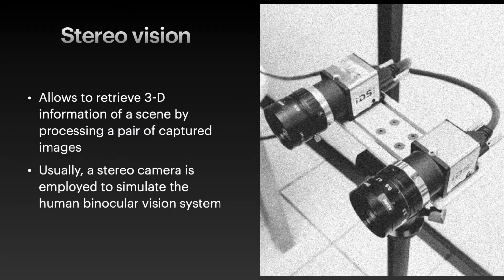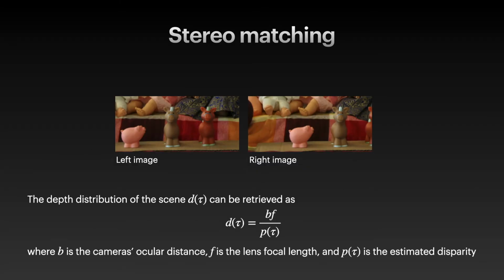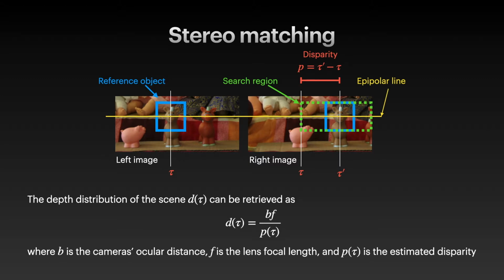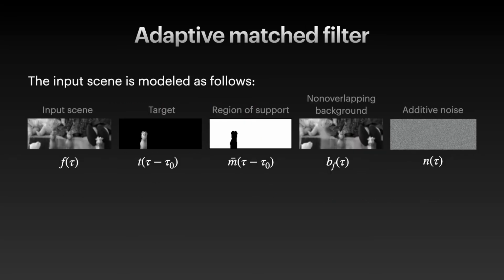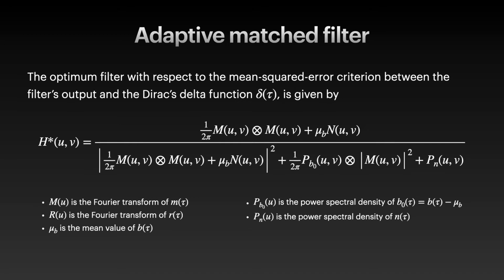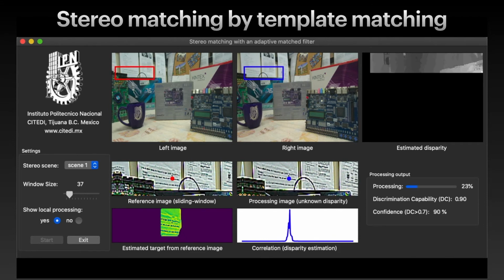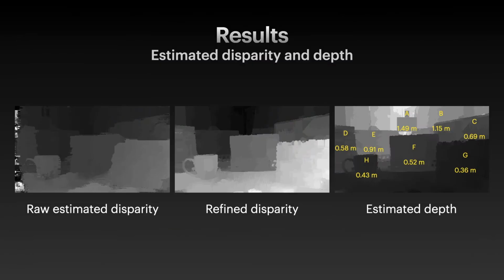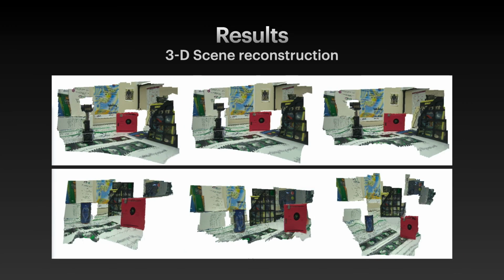3D reconstruction by stereo matching with an adaptive matched filter for implicit target recognition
This video describes the following journal paper:

J.E. Hernandez-Beltran, V.H. Diaz-Ramirez, R. Juarez-Salazar, Adaptive matched filter for implicit target recognition: application in three-dimensional reconstruction, Appl. Opt. 58, pp. 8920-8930, (2019).

Abstract
The design of matched filters for optical correlators requires explicit knowledge of the shape of the target. This requirement limits its usefulness in applications where the appearance of the target is unspecified or dynamically changing. This research presents the design of an adaptive correlation filter by the optimization of the mean-squared-error criterion when the shape of the target is implicit and embedded on a cluttered background with unknown statistics in the reference image. For this, estimators to obtain the region of support of the target as well as statistical parameters of additive and nonoverlapping noise of the scene are proposed. The performance of the proposed filter is analyzed in terms of detection efficiency and location accuracy of an implicit target in the context of stereo matching and three-dimensional reconstruction.

Applications: autonomous robot navigation, augmented reality, noninvasive length measurements, virtual environment modeling, among others.

This research was developed at Instituto Politécnico Nacional - CITEDI, Tijuana B.C. Mexico.